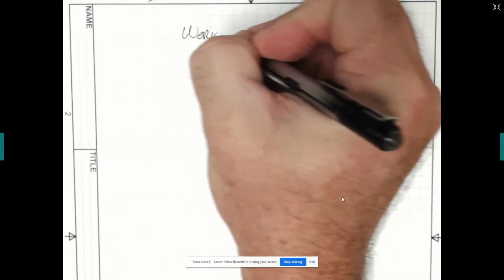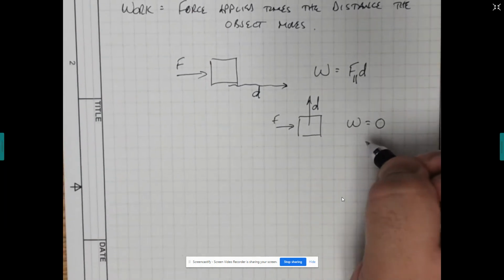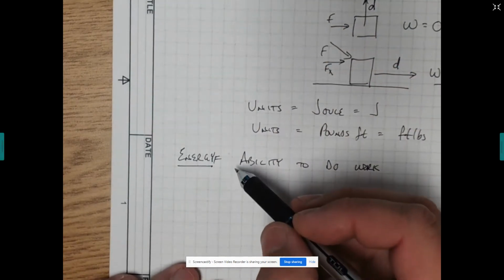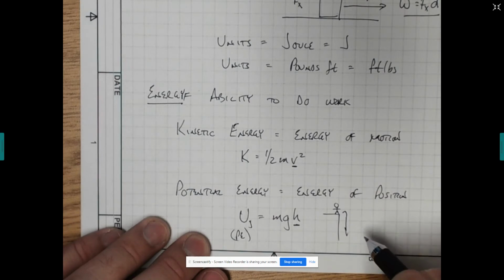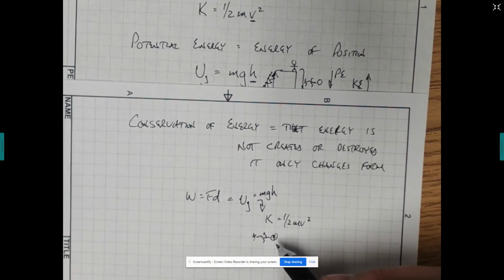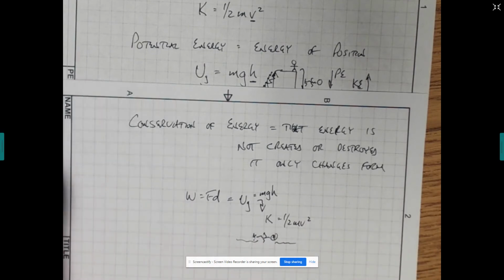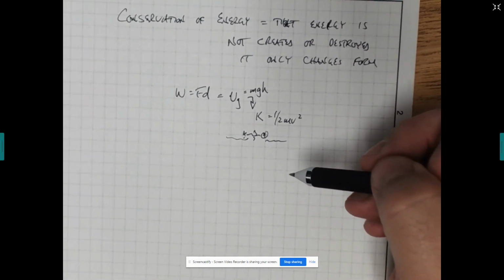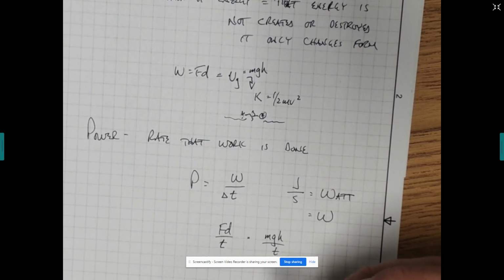POE - Intro to Work, Energy and Power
Quick review of Work Energy and Power for Principles of Engineering -